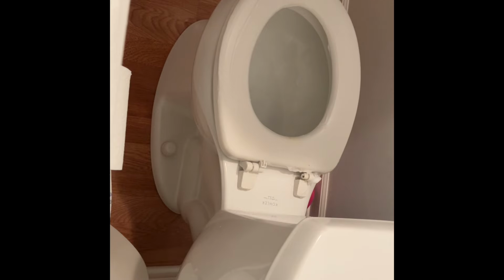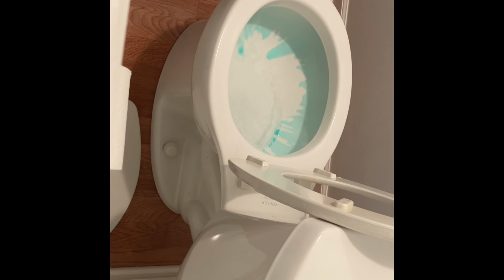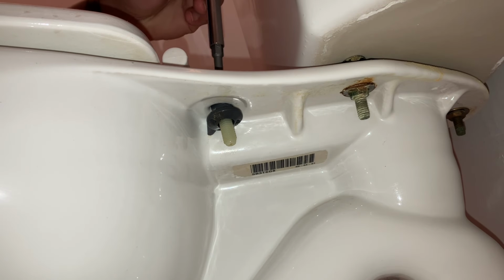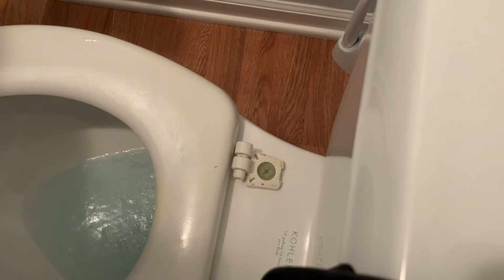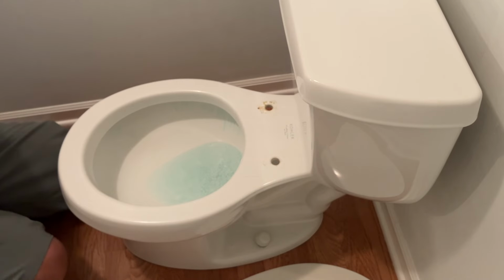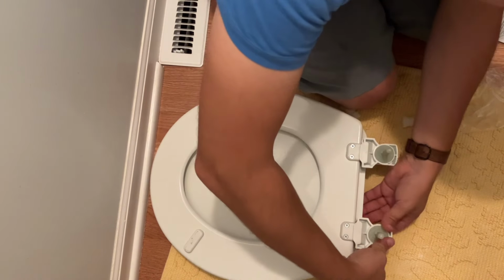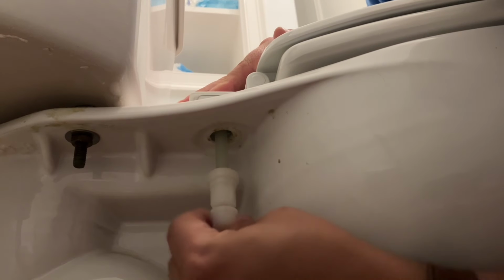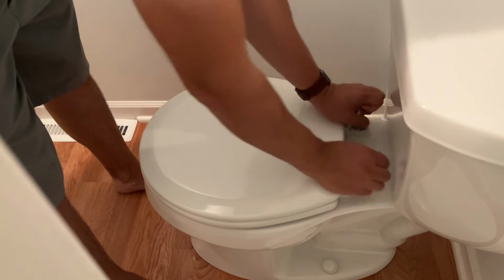Easy clean toilet seat install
Installation of removable toilet seat.